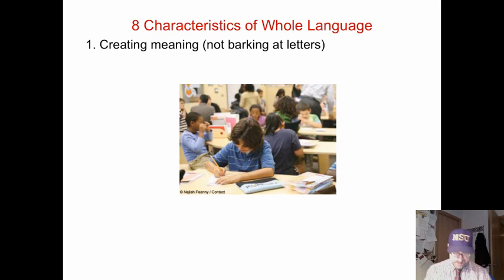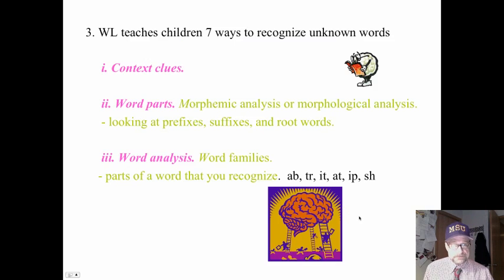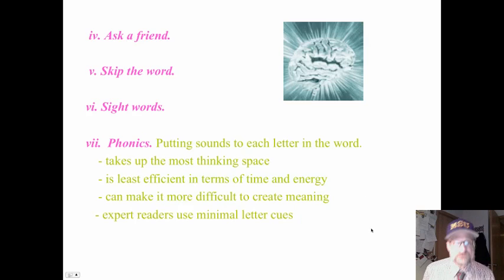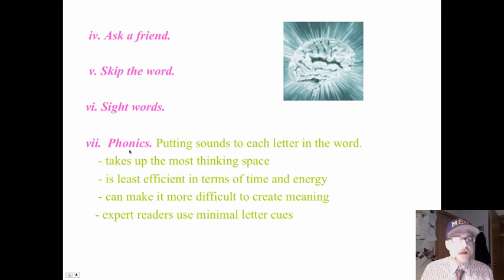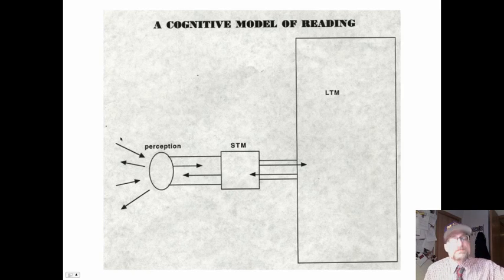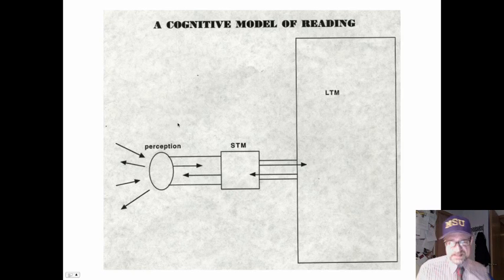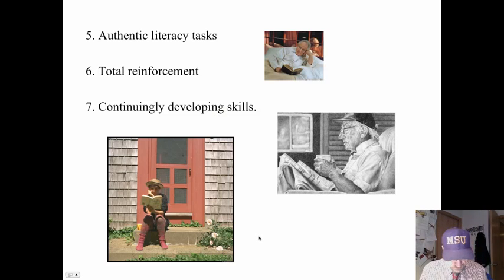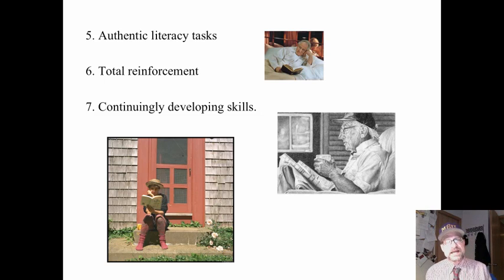whole language part 2.mp4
This short video lecture describes some basic elements of whole language.  Dr. Andy Johnson,